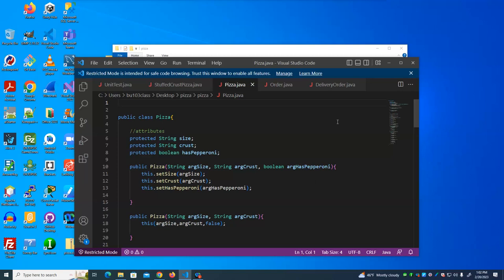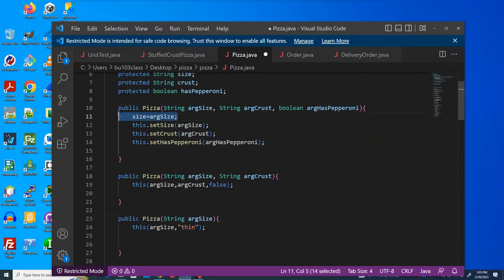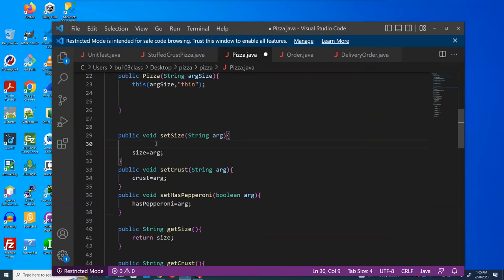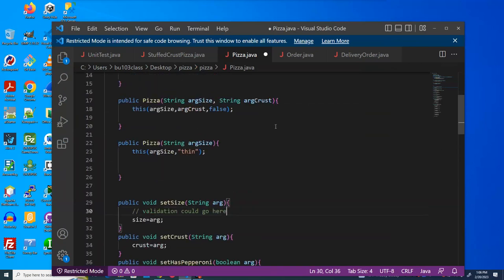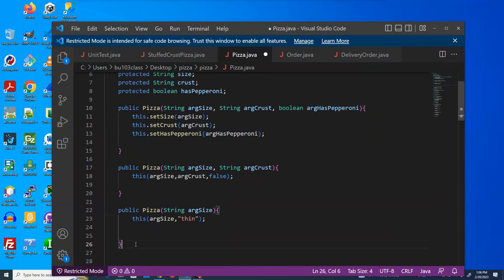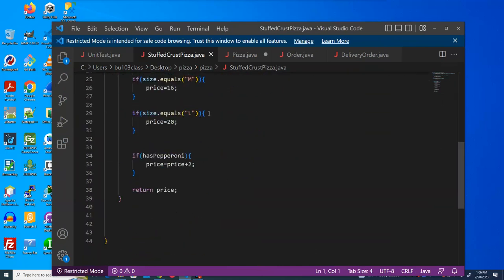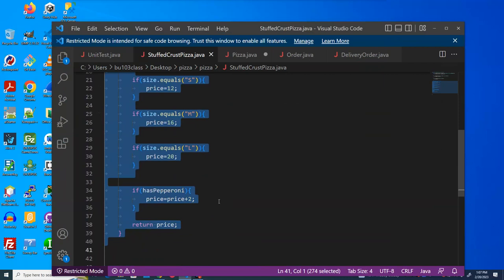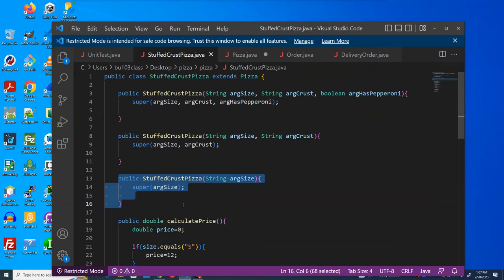CISS226 - Java - Spring 2023 - Week 6 Lecture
Constructor Chaining. Polymorphism